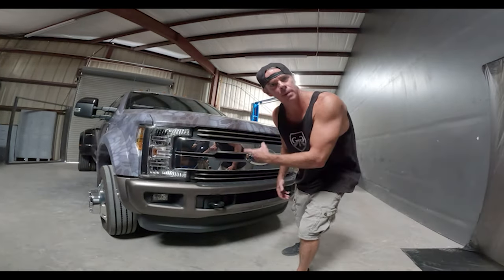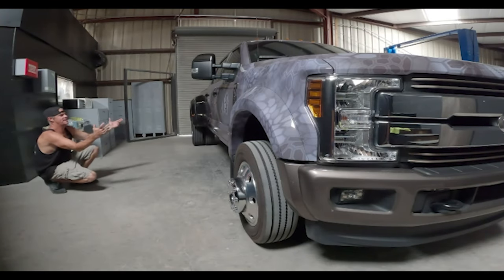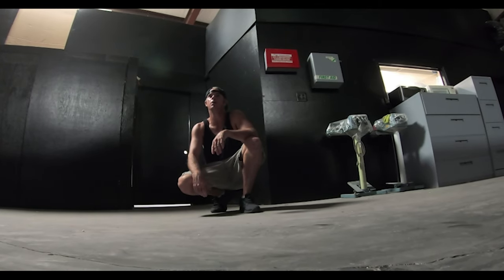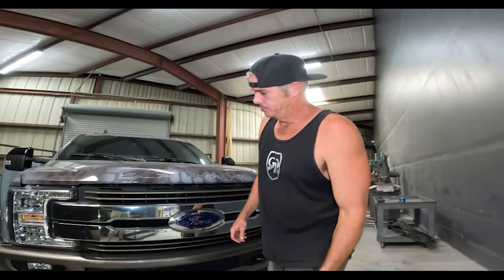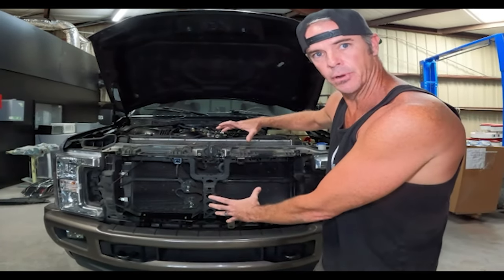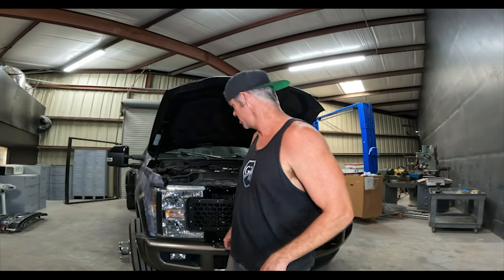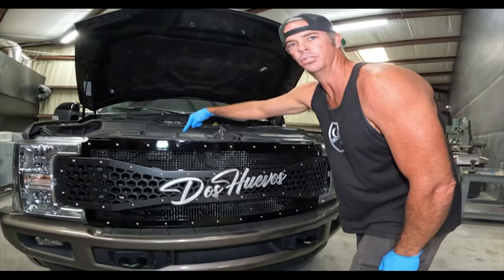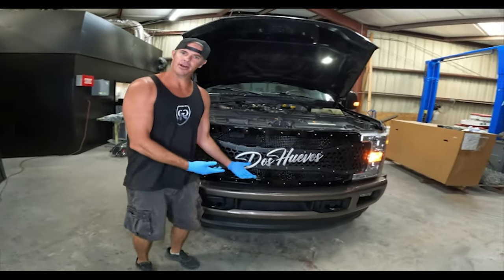Two Balls, One Grille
Finally, an opportunity to show everyone what I am truly passionate about.  I've said since day one ... GRILLES PAY THE BILLS!  And lastly, a thank you to my buddy Tony for selecting us to match not only the grille to the wrapped towpig, but to match the customers soon to be delivered Freeman Boat.

0:14 Intro
0:51 Inspiration
1:19 Waterjet Table
1:29 Welding Room
1:35 Powder Room
1:58 Switch Out
2:25 Mounting Brackets
2:36 Radiator Shroud
3:28 Show Room (off truck)
3:45 Mounted on the Truck
3:55 'Eff you" Money

Title: Winter Breeze
Artist: Cjbeards
Genre: Electronic
Mood: Happy